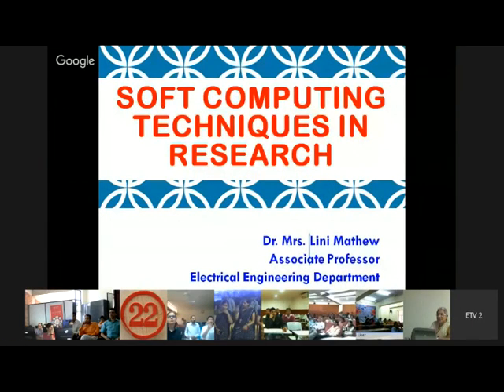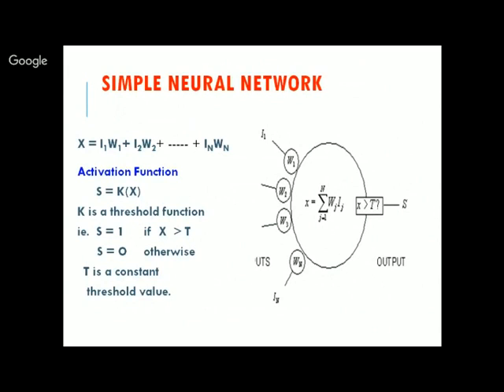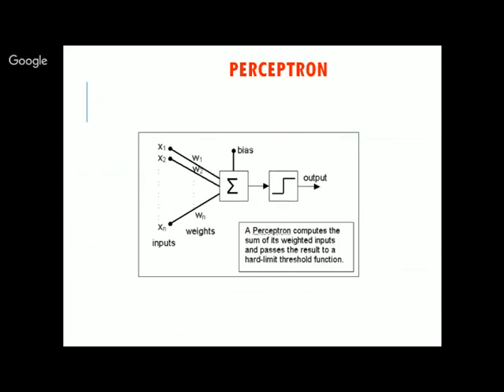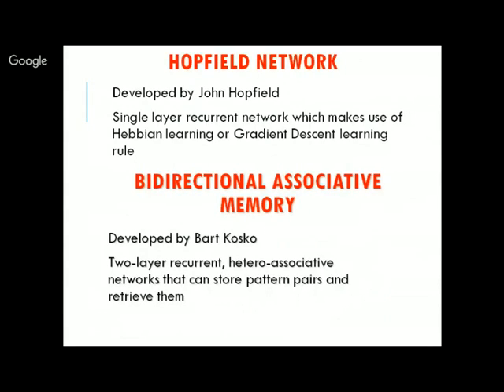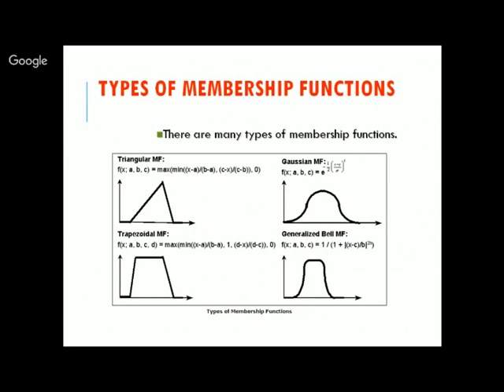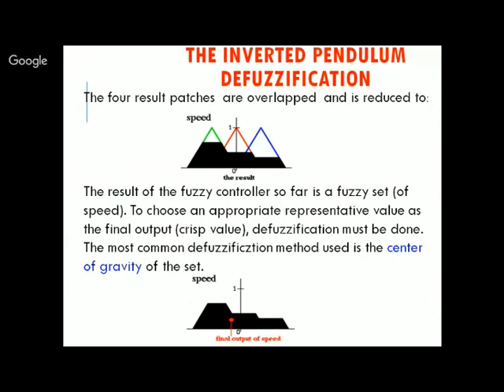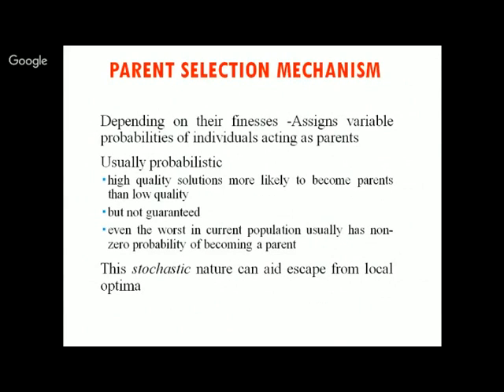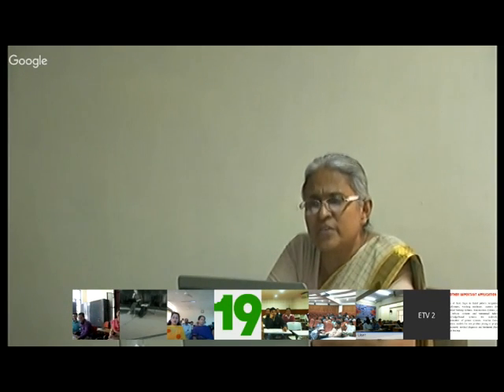Soft Computing Techniques BY Dr Lini Methew